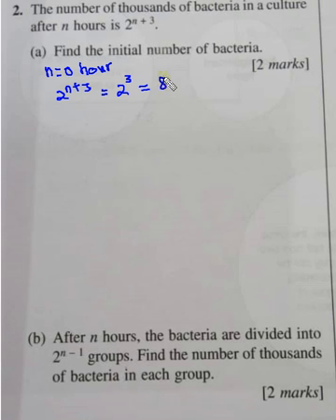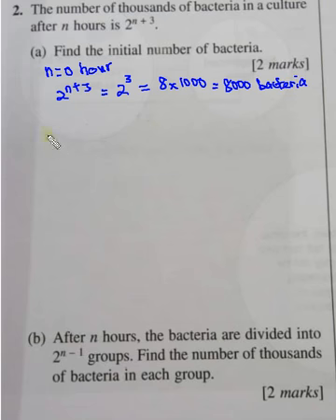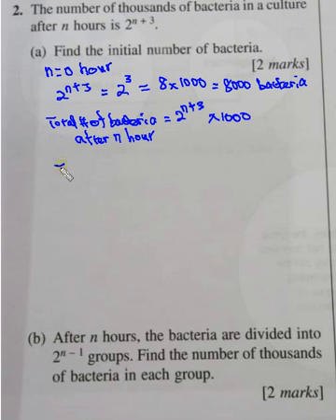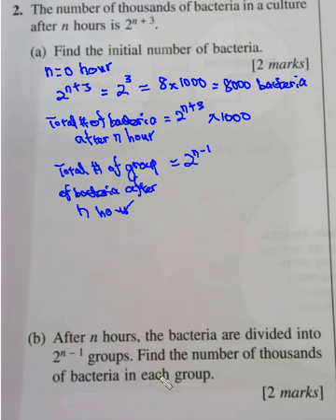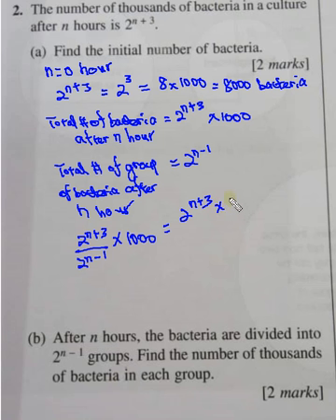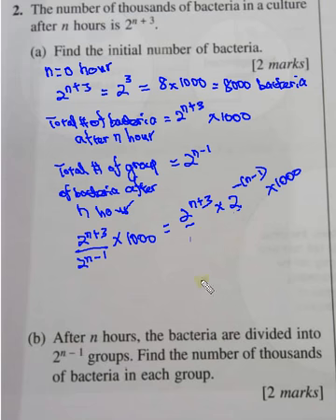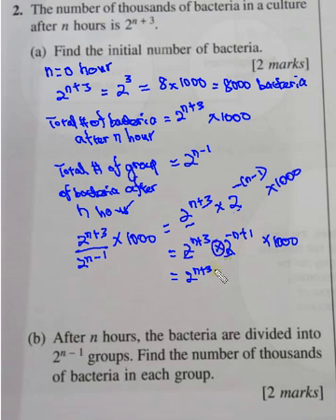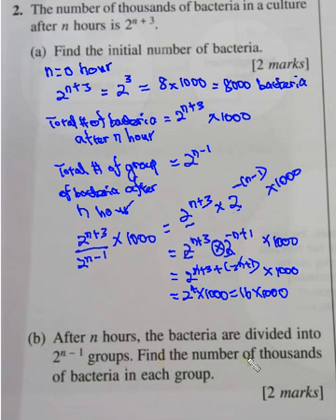Sherlyn qs 1